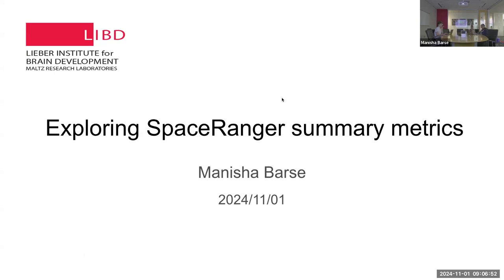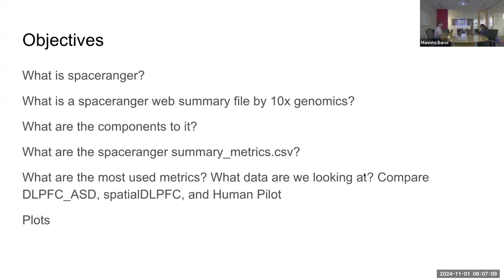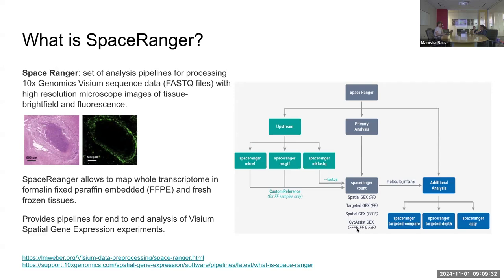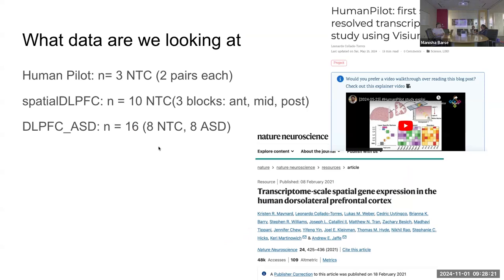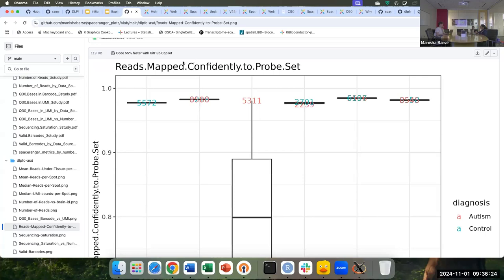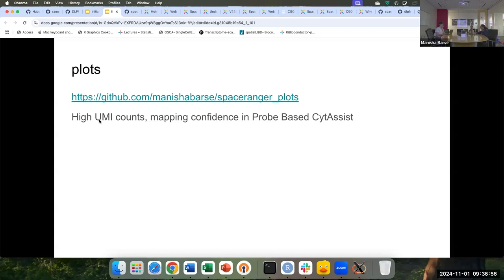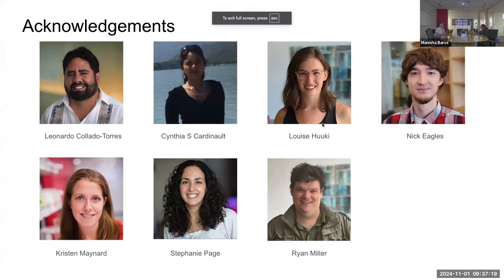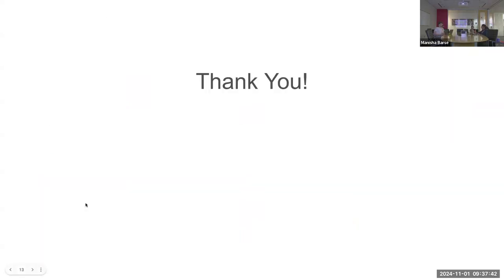[2024-11-01] An overview of SpaceRanger summary metrics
For more information about the materials discussed in this video, check